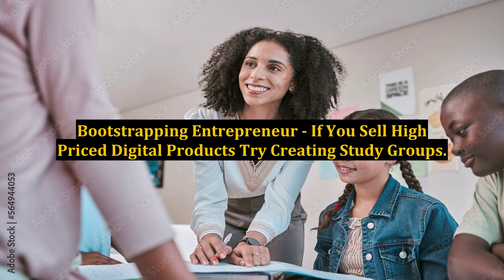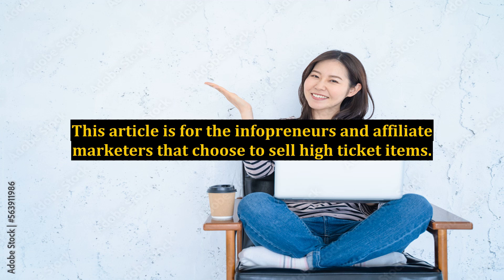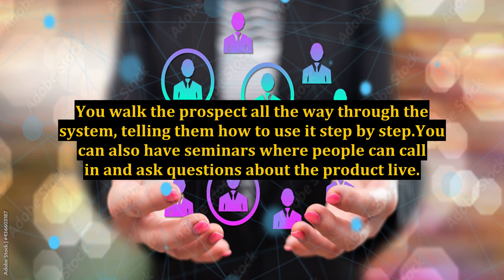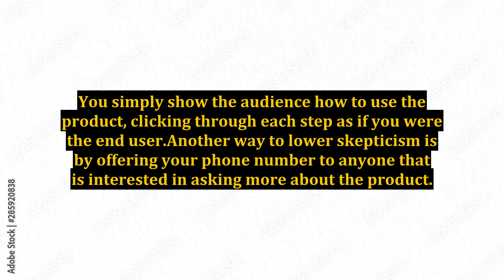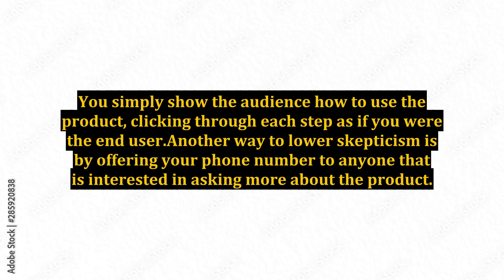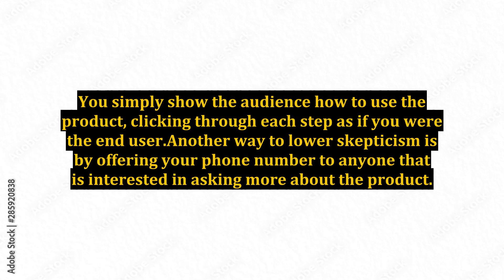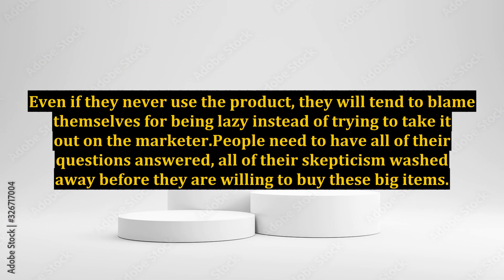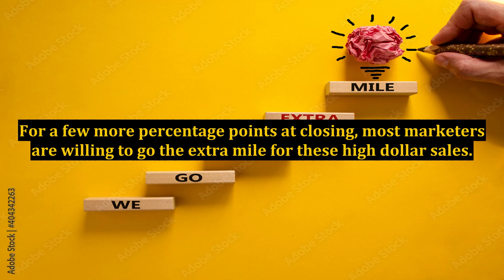Bootstrapping Entrepreneur - If You Sell High Priced Digital Products Try Creating Study Groups